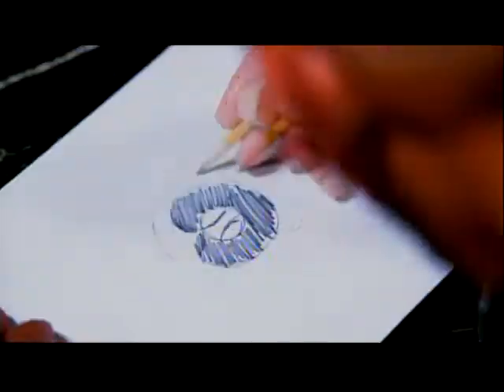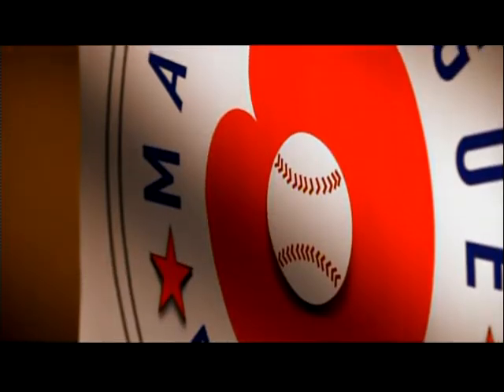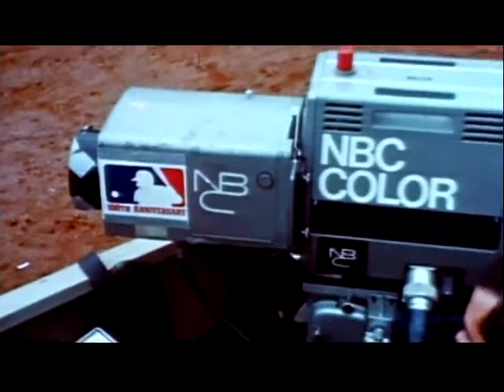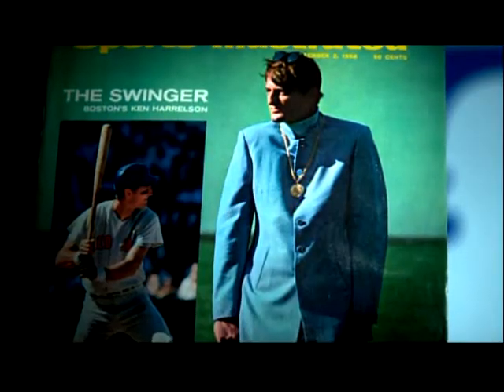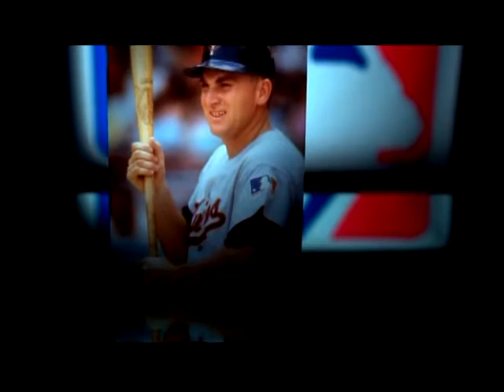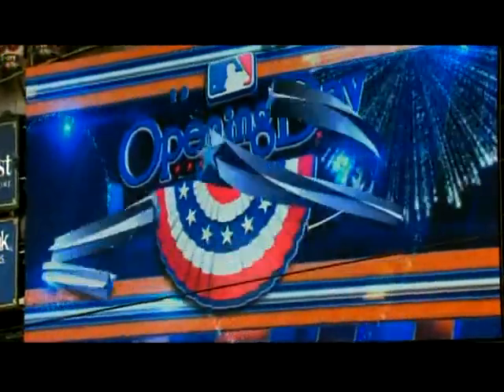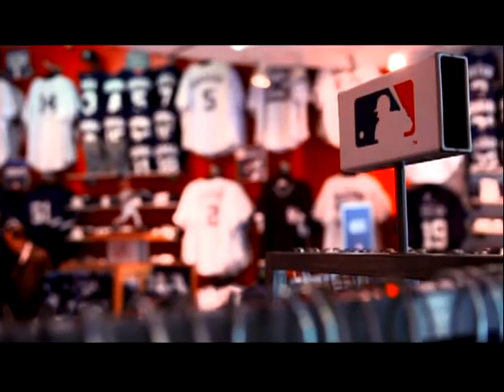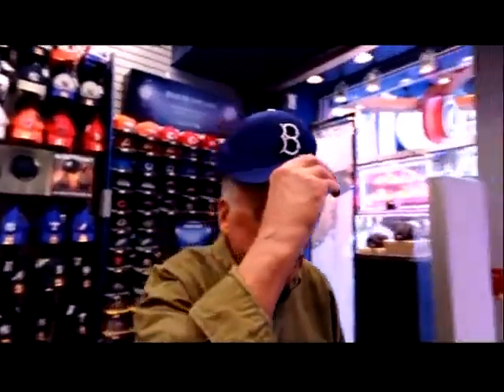Alan Siegel Interview with ESPN on MLB logo